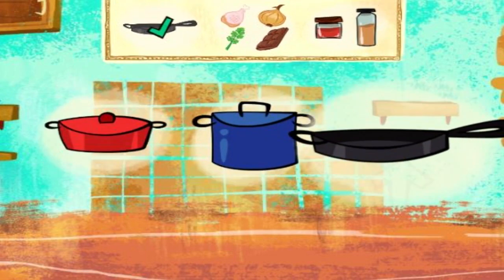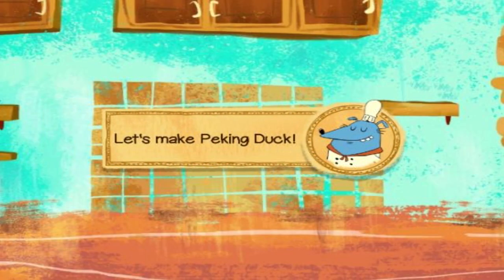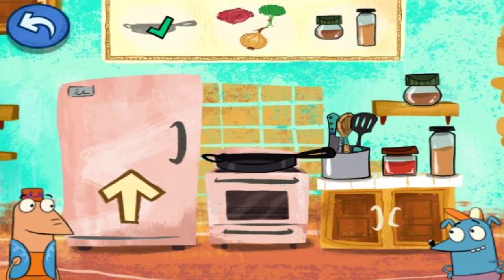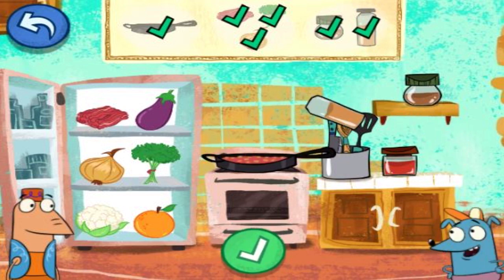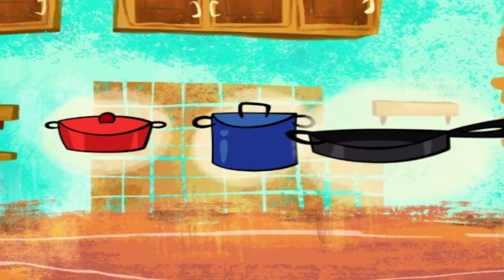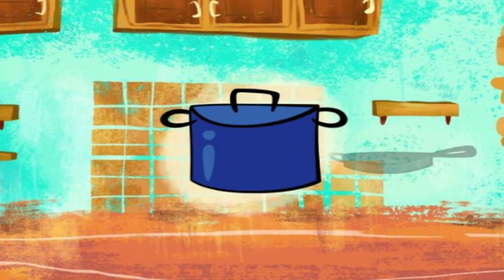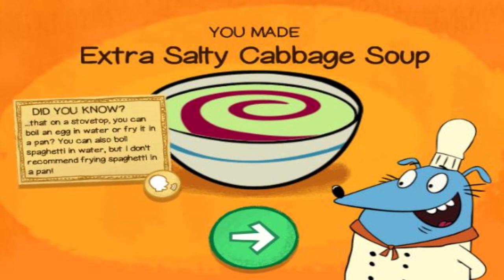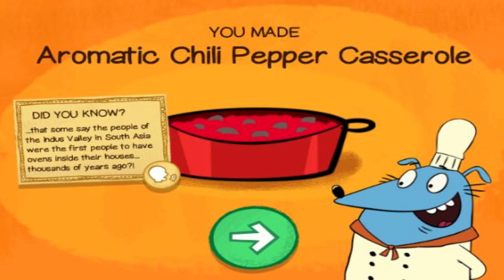Let's go Luna Chef Leo's Crazy Kitchen Show Full Video Game Episode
Chef Leo's Crazy Kitchen
Let's Go Luna Full Episodes
Let's Go Luna Pbs Kids